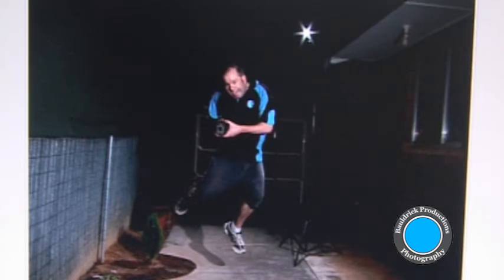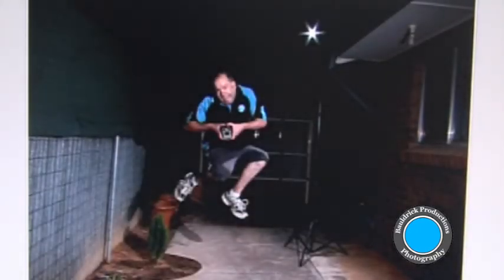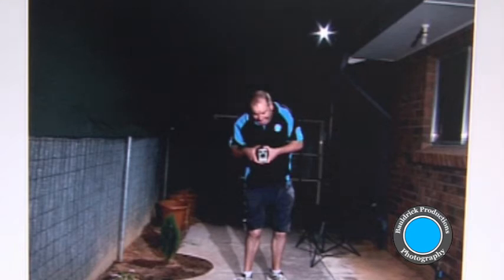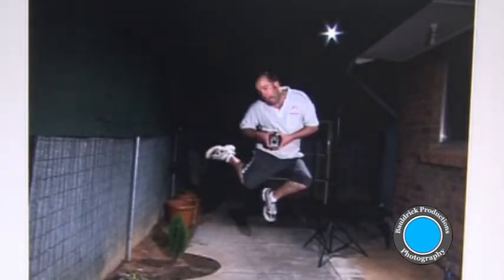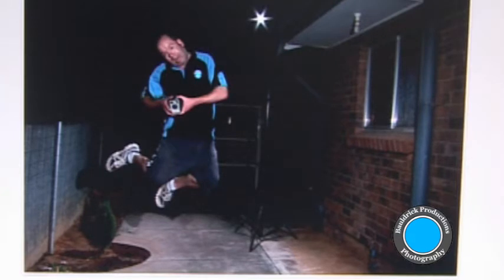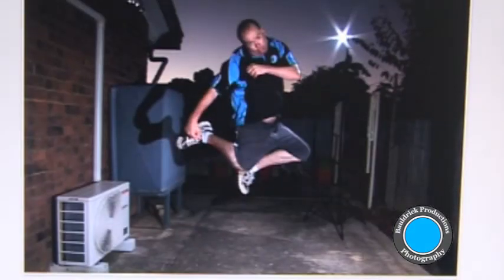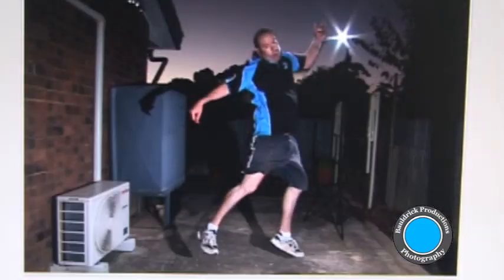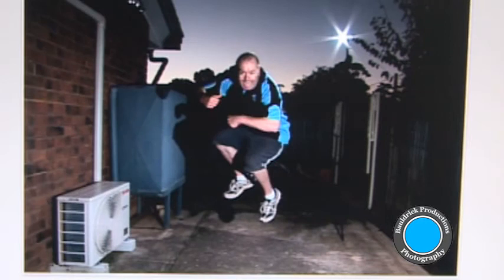Creating your own selfie with style. Episode #1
Not satisfied with the famous fish lips pose for the social networks or the idea of going crazy and doing a semi-nude pic via mirrors (Nobody really wants to see that now) Its doubtful even the cameras lens could handle what it would see...Bauldrick decides to use his general skills in photography to create a Selfie with style.
The set-up and editing of the pictures are very easy---so why not just do it instead of making excuses.
Life is too short to make excuses get out there and take photos.